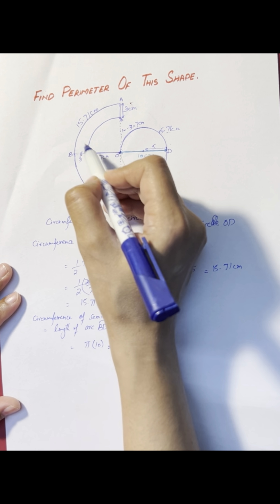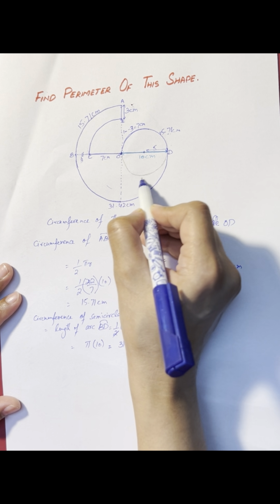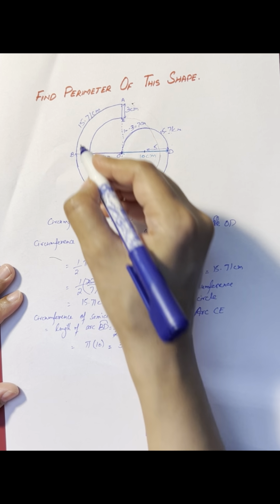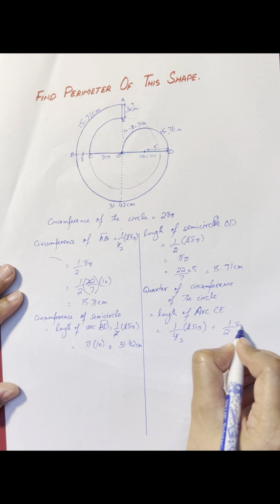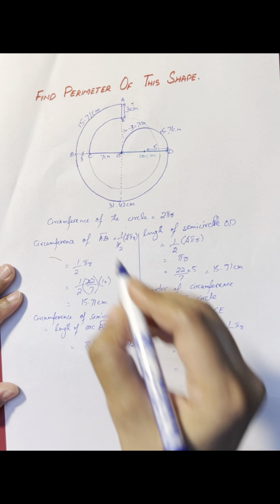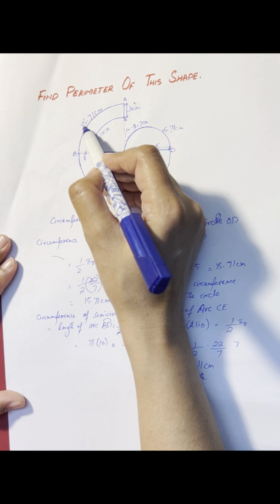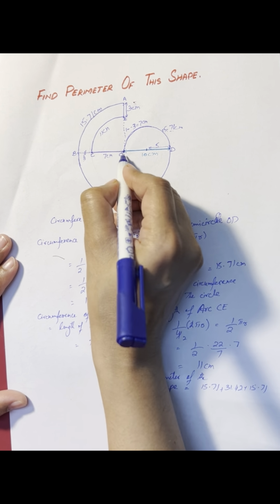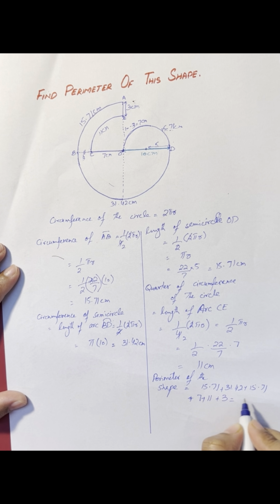It Looks Like 6…But Can U Find Its Perimeter… semicircle perimeter D-2ex7A